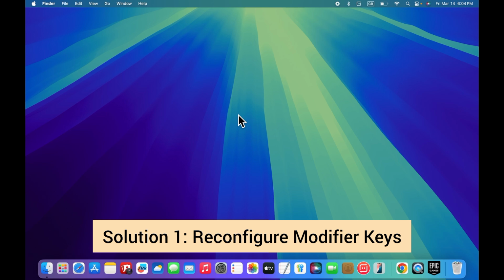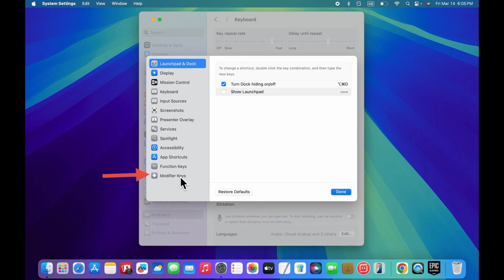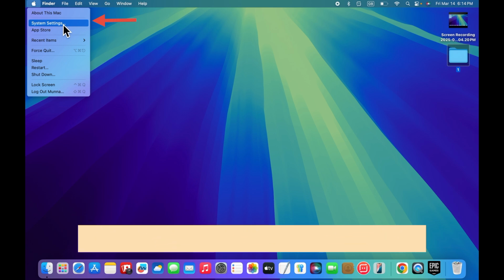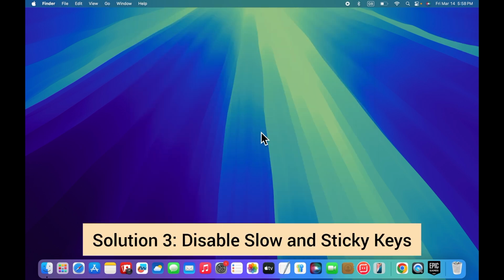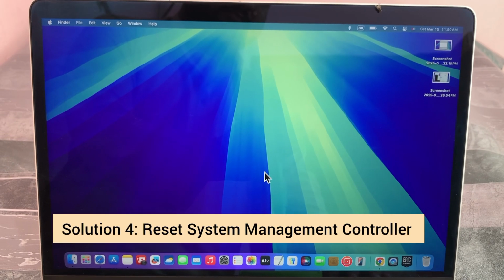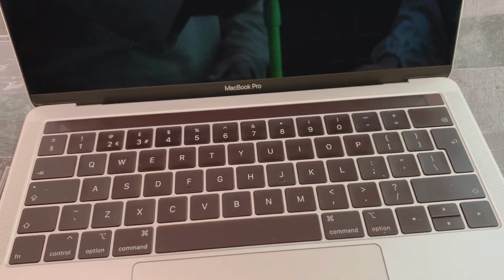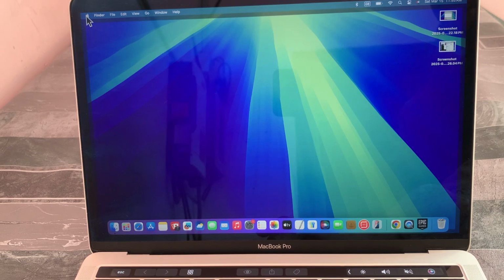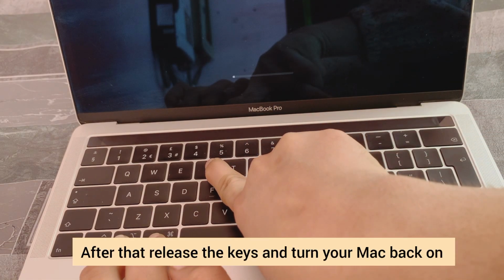MacBook Keyboard Not Working Easy Fix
How to Fix Keyboard Not Working on MacBook Pro/Air